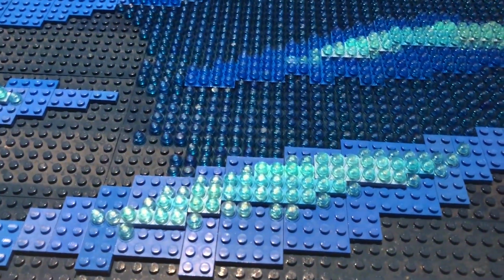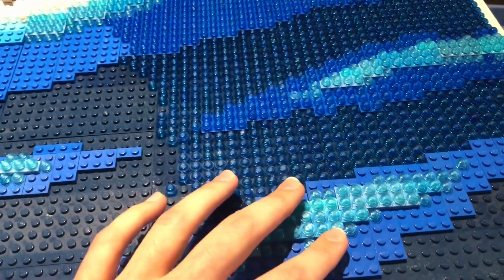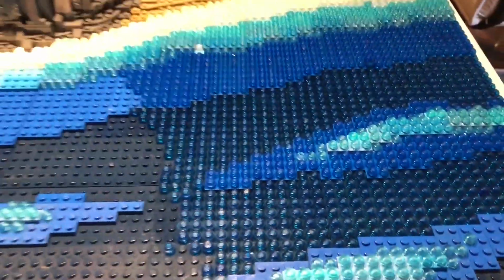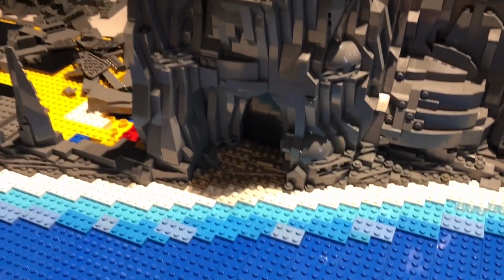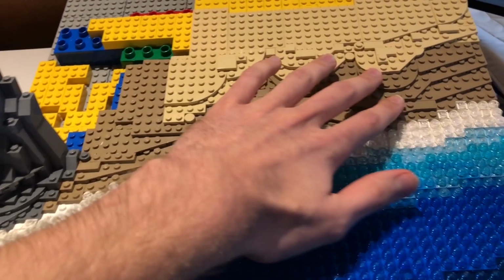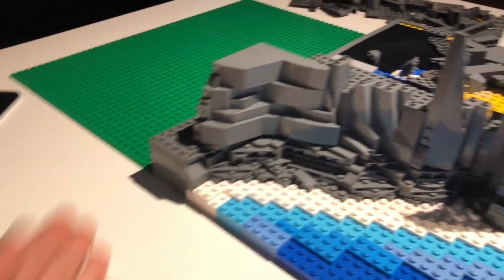LEGO Castle Build Log, Part 1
Hey Guys!

Trying something new for me, if it gets a response I'll be sure to do more!

(Collab with Robert and Douglas. My section was 11 feet.)